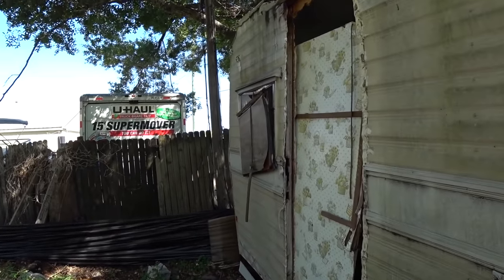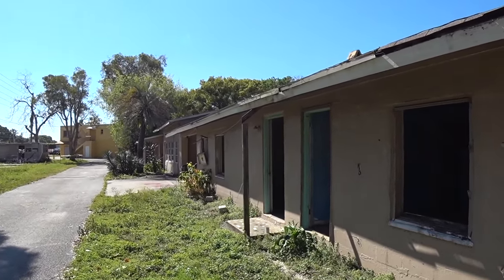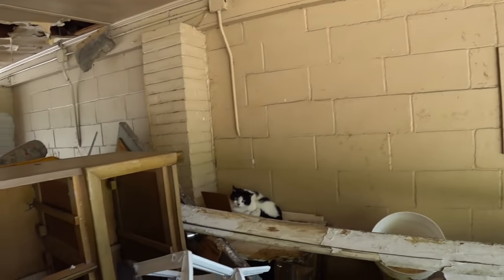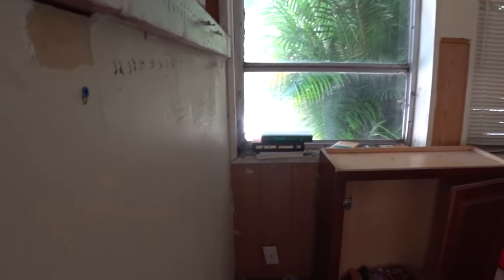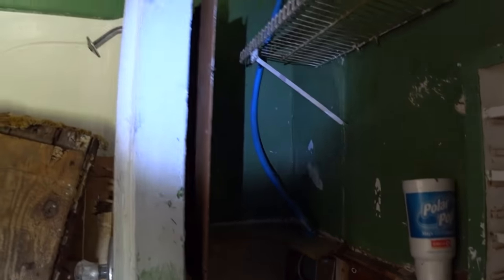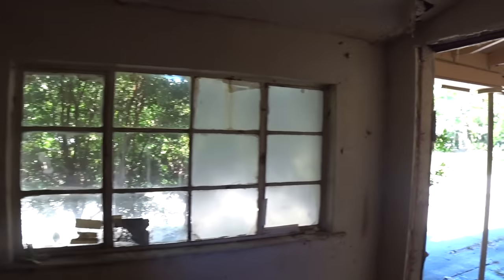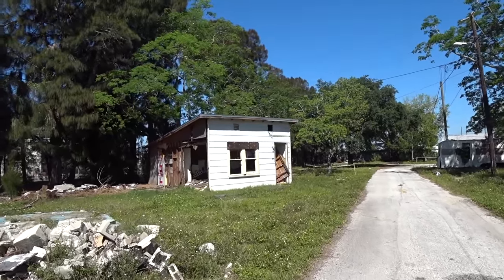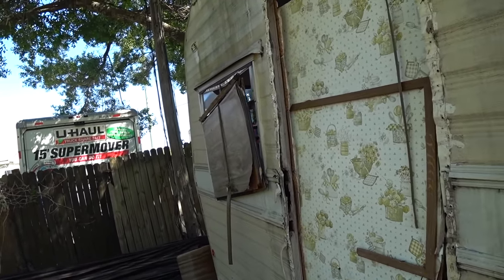Urbex: Abandoned TRAILER PARK Tampa Bay Area Florida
**UPDATE: As of July, 2019, this site has been totally raized and ready for redevelopment.**

*Side Note* Around the 10:55 - 11:10 timeline, a portion of the video is blurred out as to protect past residents' names which were quite notably visible on the outside of some of the files.

Exploring a derelict abandoned trailer park in the Tampa Bay Area of Florida.  I explored abandoned trailers and the structure onsite.  It has been abandoned since around early 2018 - roughly a year before this upload.  According to the county tax appraiser website, the holding company that currently owns the land purchased the trailer park in 2014 with the sale and deed transfer being finalized in 2016.  They operated the trailer park for a short period while winding it down.  They backfilled the pool in June of 2017 and capped off the water to the lots in February 2018.  There is still one unit left, but it appears they have an eviction notice.  They are likely waiting for the last residents to clear out before going into full-scale demolition unless the residents have already left - I haven't seen any signs of life there, so it's possible the holding company has run out of funds to complete the demolition.  The park and buildings were built in the late 1940s with the ownership changing hands several times up to this point.